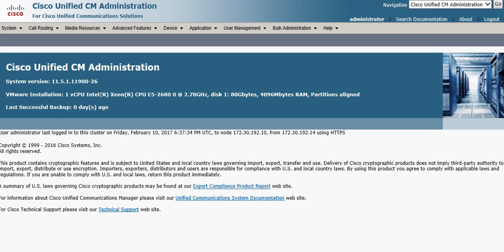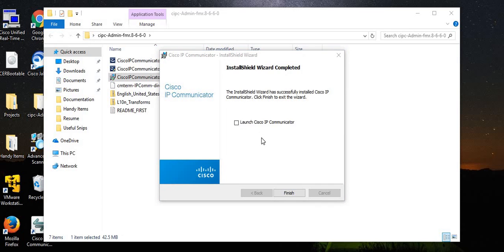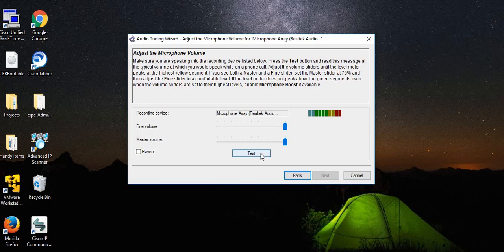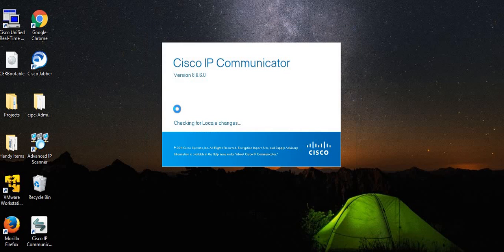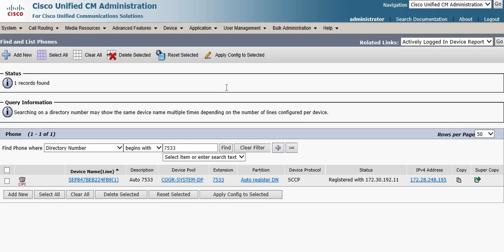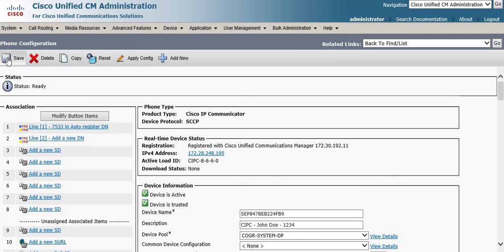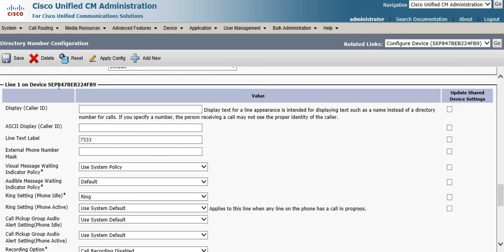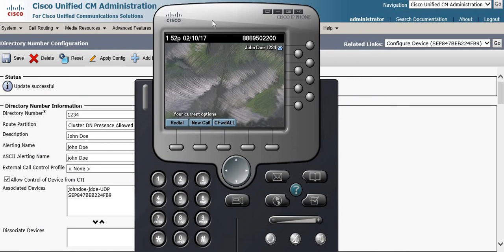How to Install and Provision IP Communicator